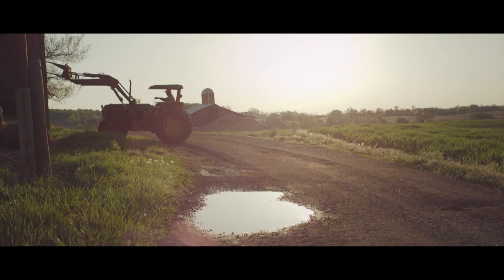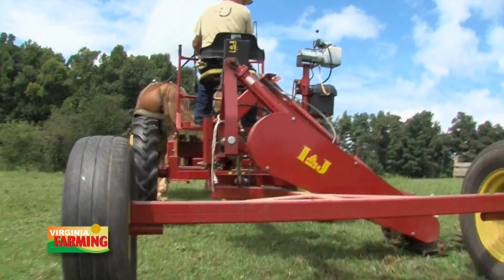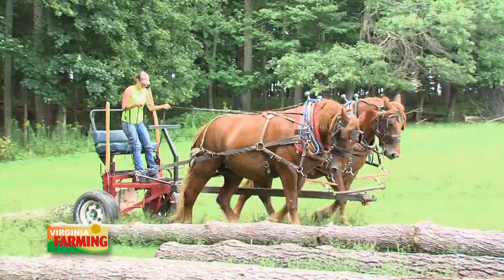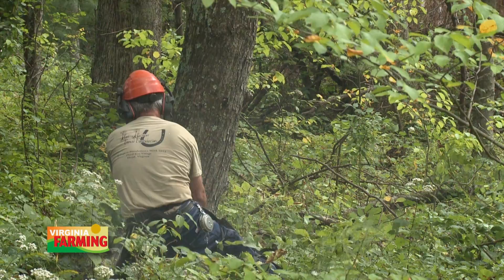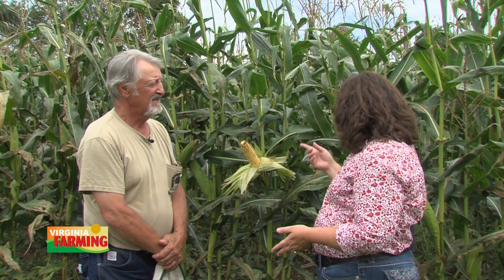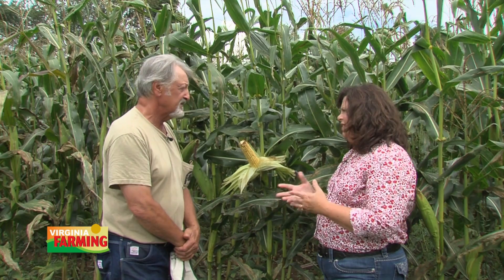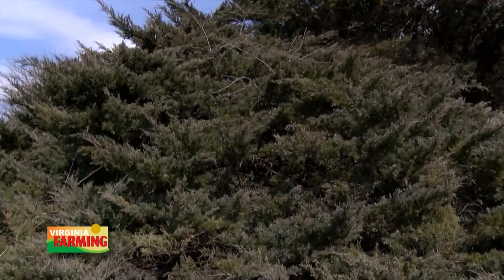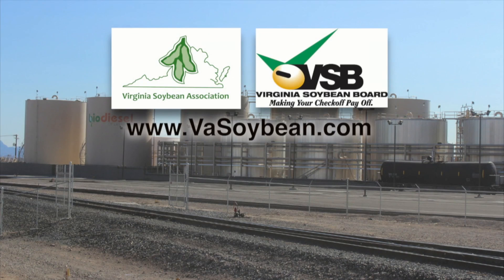Virginia Farming: Draft Horses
Draft horses . . . and forestry – Both have a long history in Virginia. This week we focus on how one farmer in Southwestern Virginia is using draft horses to practice what he calls restorative forestry. We also have a story this week about how school kids in Virginia are learning more about where their food comes from. Plus we have some tips on pruning evergreens in the farmhouse garden.